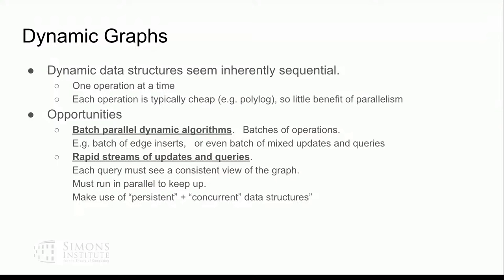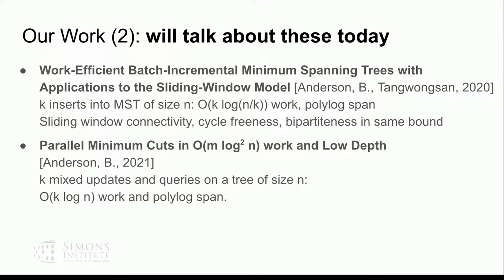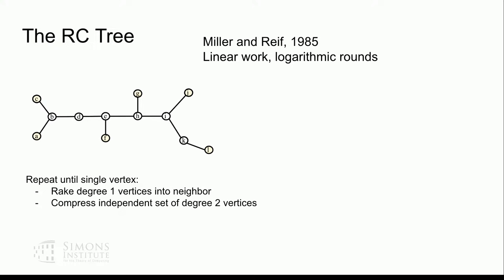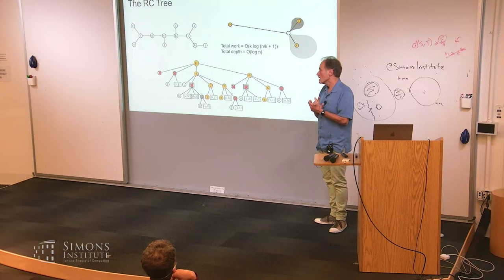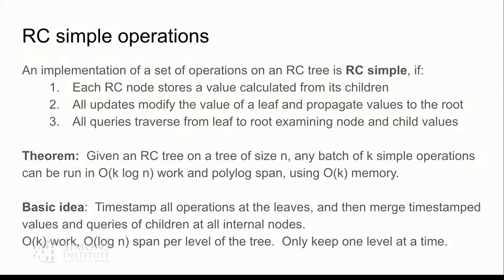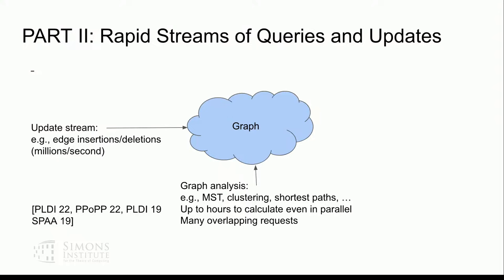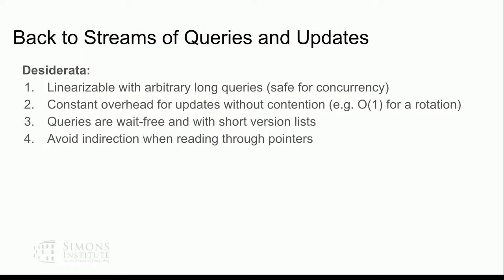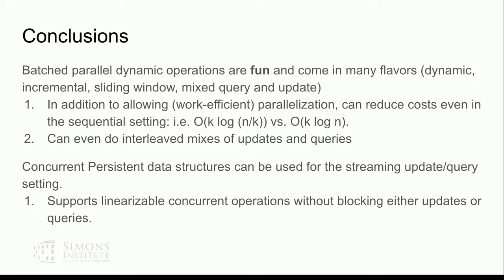Parallelism in Dynamic Graph Algorithms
Guy Blelloch (Carnegie Mellon University)

At some level, dynamic data structures are inherently sequential since they involve sequences of queries and updates.  Although there is some opportunity for parallelism within each operation, it is often too small to worry about, especially if the operations only require polylogarithmic time sequentially.  This talk will present two lines of work that exposes significant parallelism in dynamic data structures.  Firstly, I will talk about batch dynamic algorithms.  In this setting updates and queries can be made in batches.  Such batching permits more parallelism, and can also reduce the total work relative to applying the operations one at a time.  Interestingly in some cases even batches with a sequence of mixed updates and queries can be implemented efficiently.  Secondly, I will talk about graph streaming algorithms where we have a rapid stream of arbitrary queries and updates to a graph data structure.  The goal is allow the operations to run in parallel while giving queries a consistent view of the graph, even while updates are happening concurrently. This setting mixes ideas from persistent and concurrent data structures.    The persistence gives snapshots of the graph, and the concurrency handles the asynchronous setting in which the operations need to be processed.